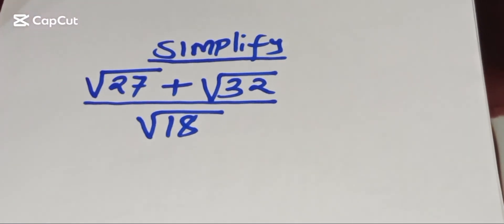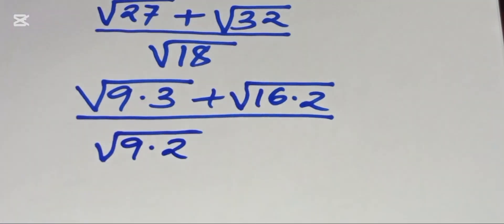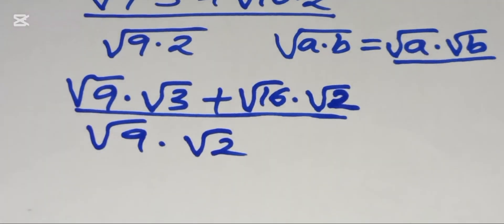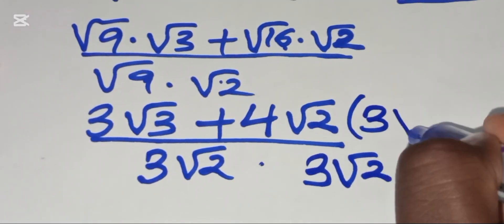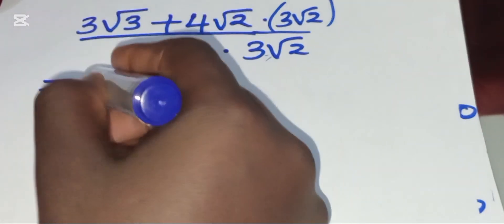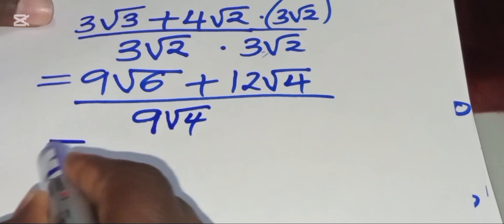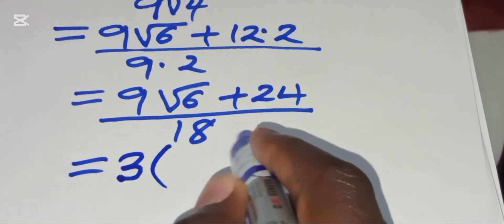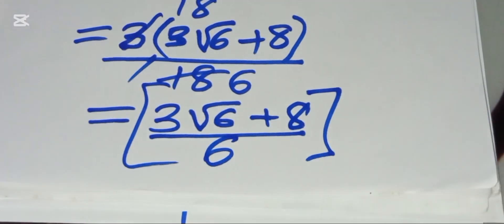How To Simplify Without a Calculator💯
Welcome to our wonderful math family! 😍✨ In this video, we tackle a tough yet exciting Math Olympiad Radical Problem that will sharpen your problem-solving skills! 💥 Whether you're preparing for the Math Olympiad, working through Grade 8 or 9 math, or interested in advanced algebra and exponential equations, this is the place for you!
Don’t forget to like, subscribe, and hit the bell icon to stay updated with my latest videos on math Olympiad training, impossible math problems, and advanced concepts that only the best minds can solve!